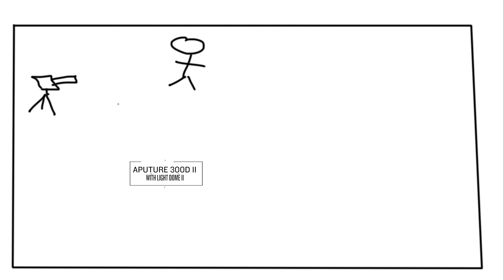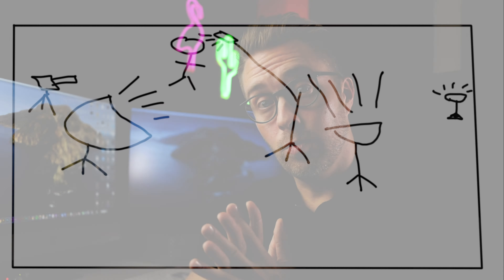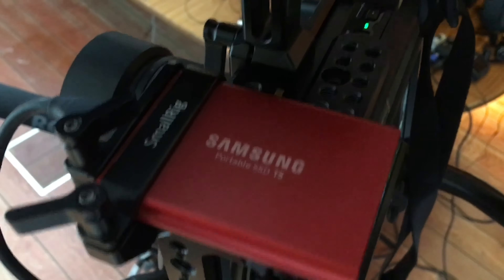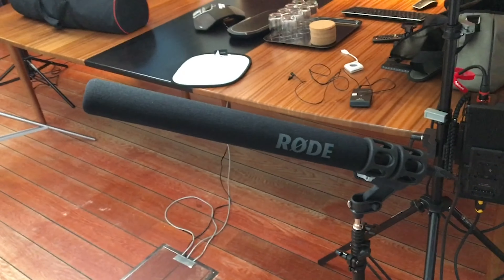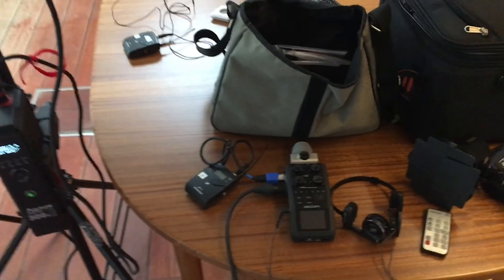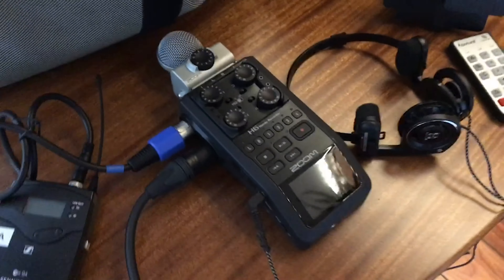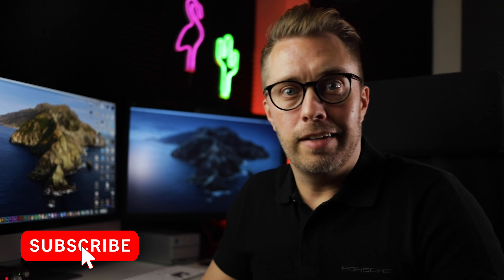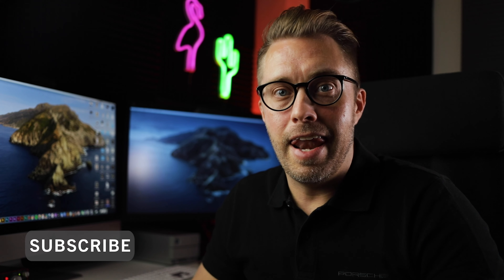Talking head lighting setup - MARKUS P PHOTOGRAPHY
Behind the scenes for a basic lighting setup for talking head interview video. Shot on a BlackMagic Pocket Cinema Camera 4K and lit with Aputure 300d mkII, Aputure 120d mkII and a Boling P1 RGB light.

Showing RAW straight out of camera footage compared to color graded version.

My camera settings:
ProRes 422HQ
4K (UHD 3840x2160)
f4
1/50
25 fps
ISO400